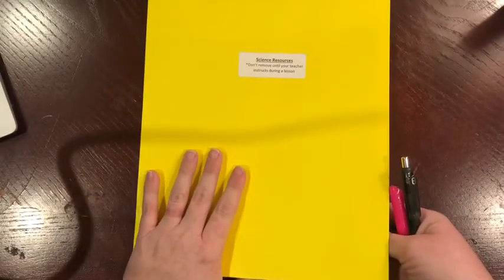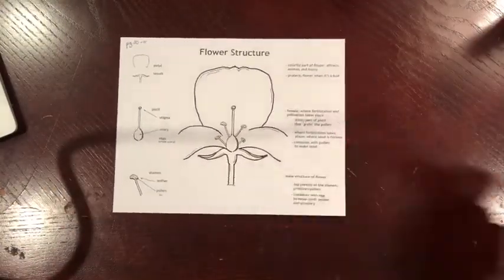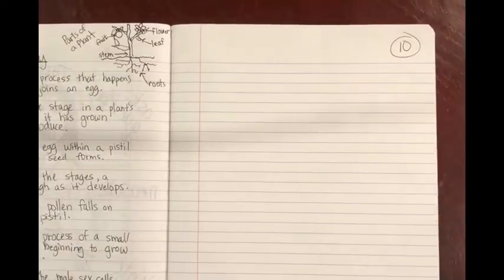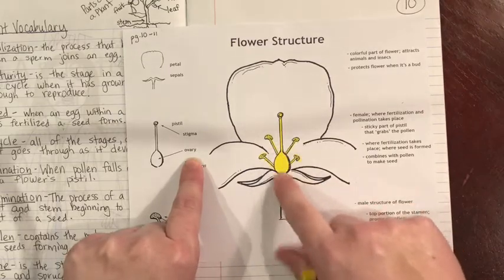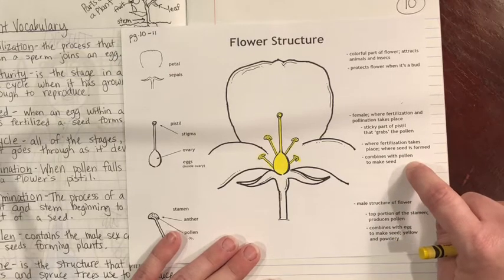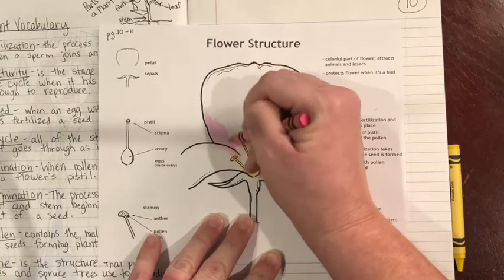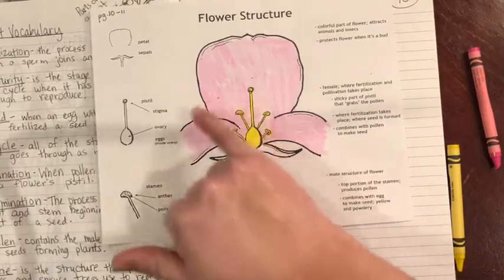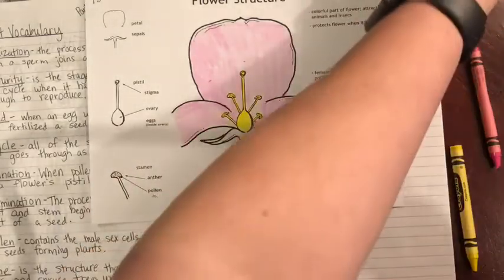Science Notebook Plant Vocabulary and Flower Structure